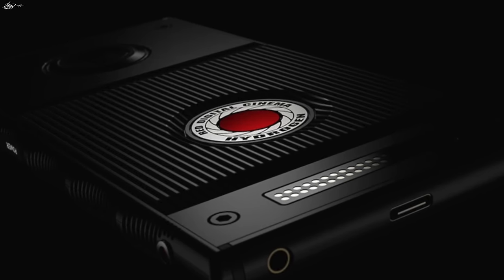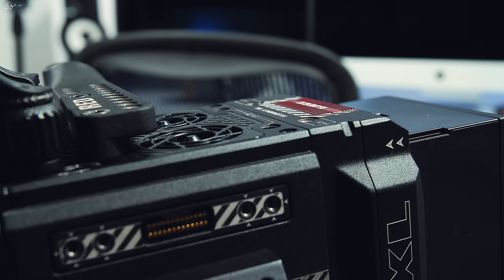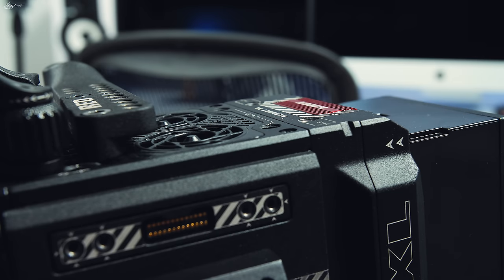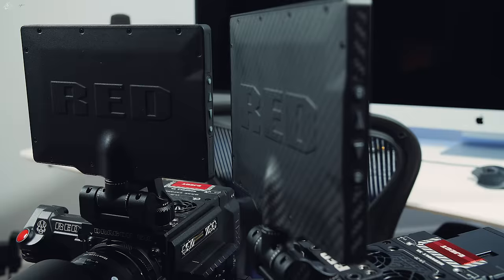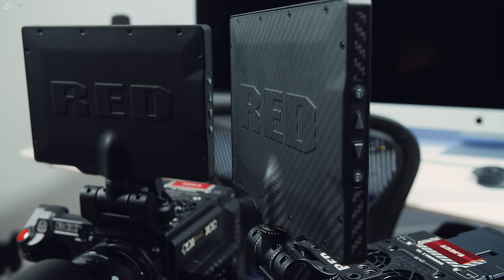Could The RED Hydrogen One Be The Ultimate Camera Phone?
Join me in this video as I give my complete thoughts, opinions, and facts of the RED Hydrogen One. This is RED Digital Cinema's first attempt at jumping into the smartphone world. Traditionally, RED has been known for their high end cameras used all across the globe in many different aspects.